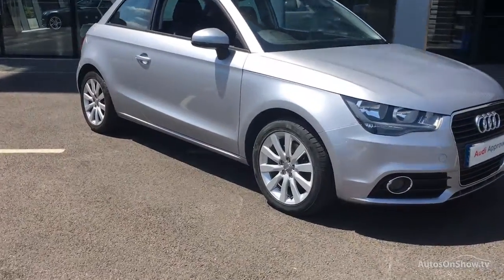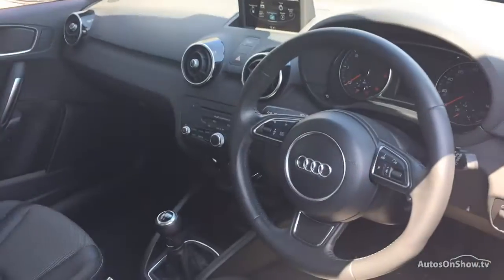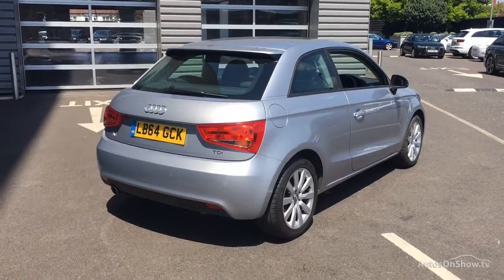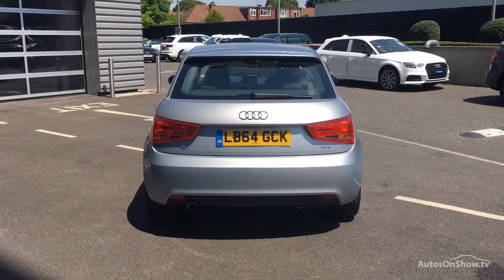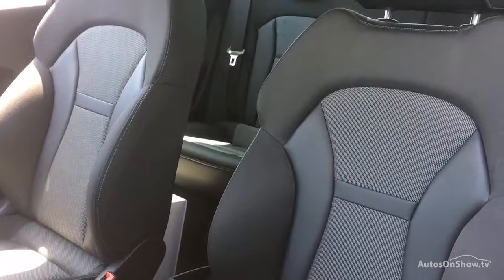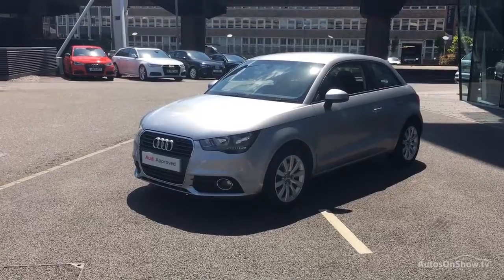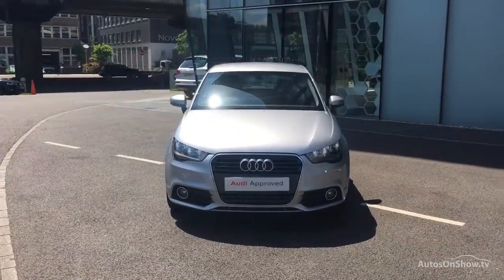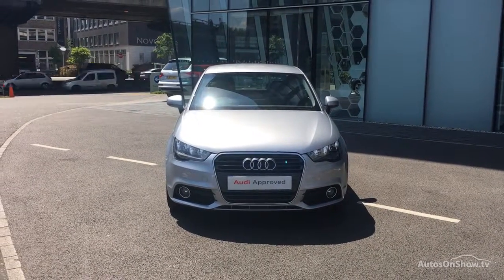LB64GCK AUDI A1 TDI SPORT SILVER 2015, West London Audi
2015 AUDI A1 TDI SPORT HATCHBACK DIESEL, in SILVER